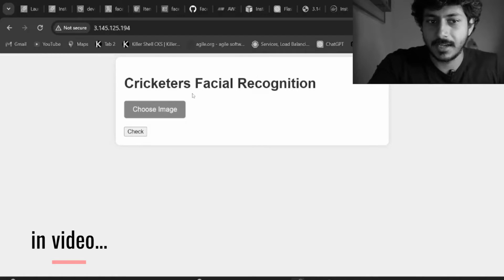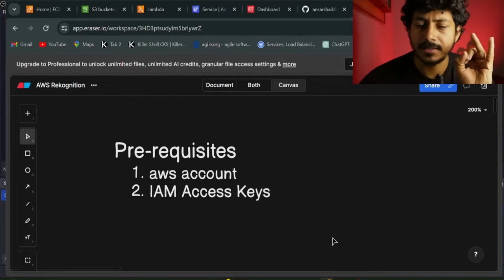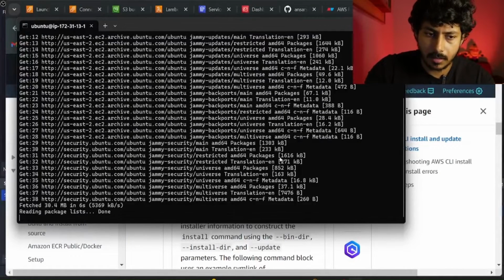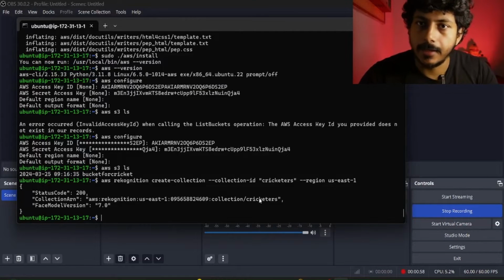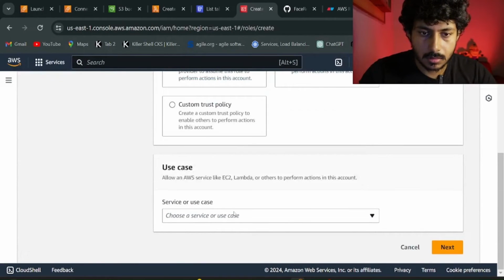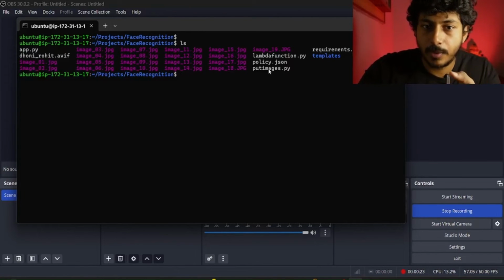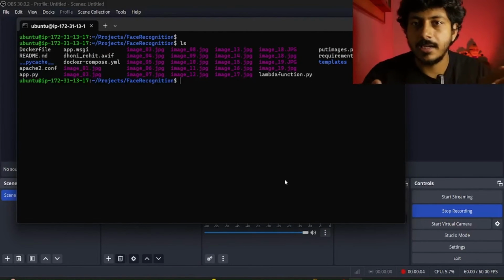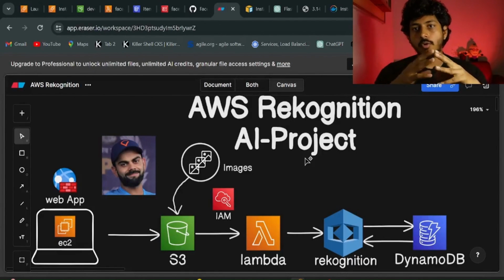Building a Cricketers Facial Recognition System with AWS Rekognition | PART-1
Welcome to our step-by-step tutorial on creating a Facial Recognition System powered by AWS Rekognition! In this video, we'll guide you through the entire process, from setting up the necessary infrastructure to deploying a functional web application using Docker.

Step 1: Setting Up Infrastructure
- Creating EC2 Instance: We'll start by launching an EC2 instance to serve as our computing environment.
- Configuring AWS CLI: Learn how to configure the AWS Command Line Interface for seamless interaction with AWS services.
- Creating AWS Rekognition Collection: We'll create a Rekognition collection to store and manage face data effectively.
- Cloning GitHub Repository: Get hands-on with cloning a GitHub repository containing essential resources for our project.

Step 2: Configuring Core Components
- Creating S3 Bucket: Set up an S3 bucket to store images and other resources.
- Creating DynamoDB Table: Learn how to create a DynamoDB table to store metadata and other relevant information.
- Creating Lambda Function: Discover the process of creating a Lambda function and configuring an S3 bucket as a trigger.

Step 3: Implementing Facial Recognition
- Uploading Images to S3: Upload images to the S3 bucket, triggering the Lambda function to generate face prints.
- Generating Face Prints: Witness the Lambda function in action as it generates face prints of uploaded images.
- Storing Face Prints in DynamoDB: Explore how face prints are uploaded to the DynamoDB table for efficient storage and retrieval.
- Running Web Application with Docker: Finally, we'll deploy a web application using Docker, showcasing the integration of our Facial Recognition System into a user-friendly interface.

Join us on this journey as we dive into the world of AWS Rekognition and build a powerful Facial Recognition System.